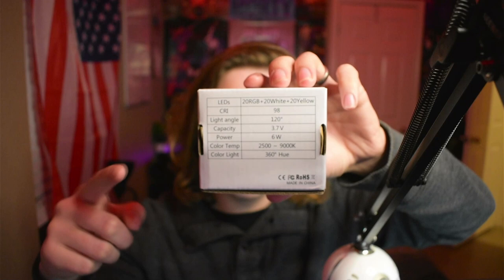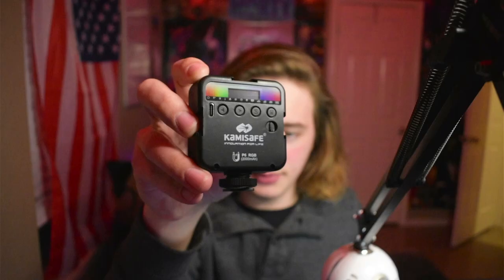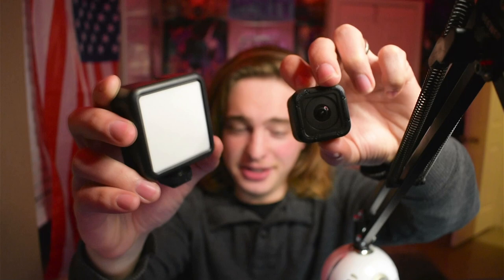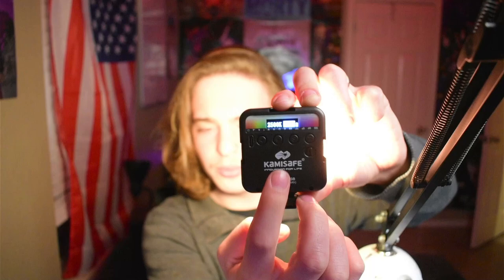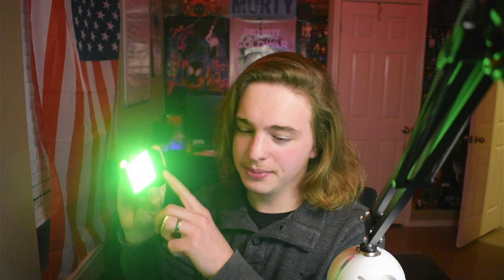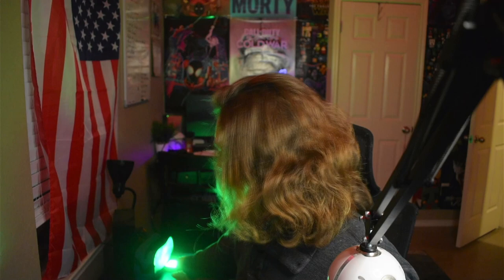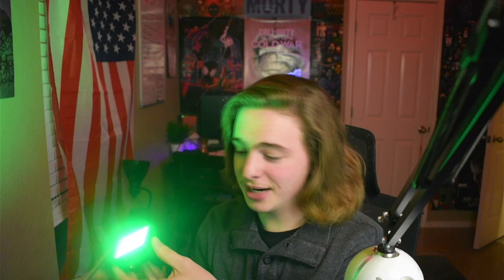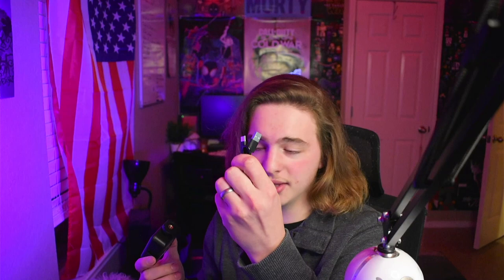Universal $20 RGB Video Light!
This is the title on Amazon: RGB Video Lights, LED Camera Light Mini Rechargeable Soft Light Panel 360° Full Color Portable Photography Lighting w 3 Cold Shoe,Dimmable Panel Lamp for DJI OSMO Sony DSLR Canon Nikon Camera Vlogging